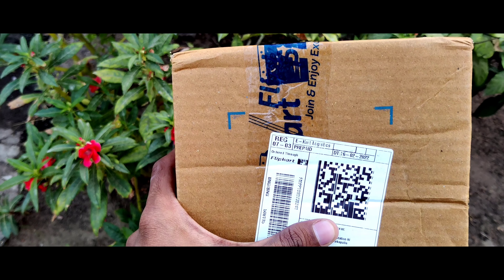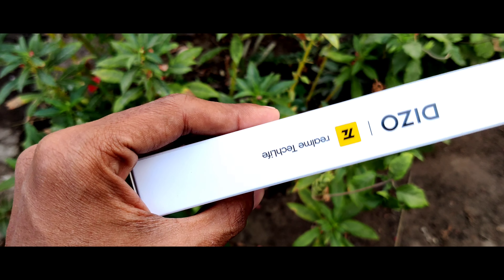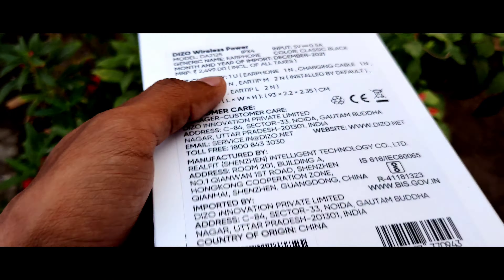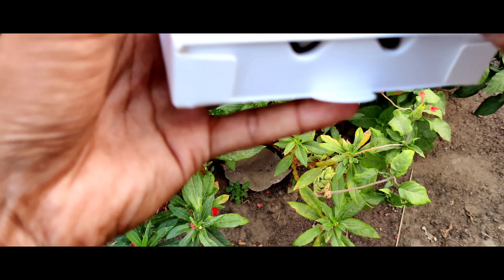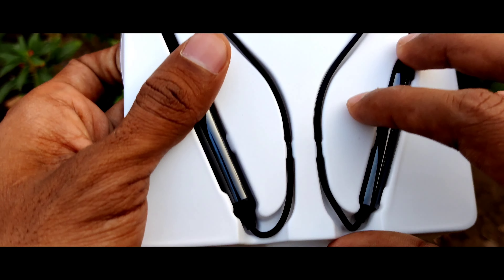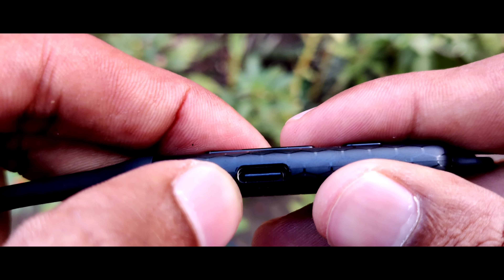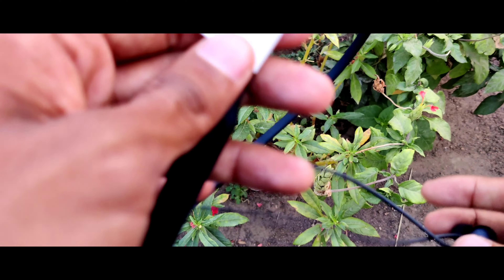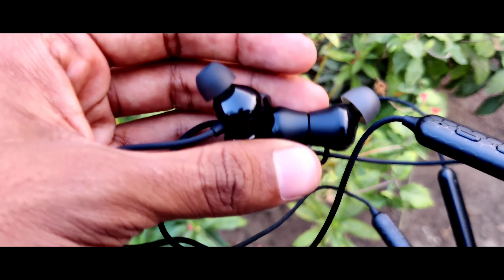DIZO WIRELESS POWR UNBOXING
Hello Everyone Welcome Back To Another unboxing video... in today's video iam going to unbox the dizo wireless power neckband and it is recently launched
TIME STAMPS
00:00 unboxing
00:57 key features of neckband
01:54 invoice and pricing
02:40 box contents
03:53 functions of neckband
05:16 Comparison between old and new
06:11 outro
Buy links from below :
Neckband link below Flipkart :-
          Features of dizo wireless Power neckband
   10 minutes charge for 2hrs playback
   11.2mm bass bost driver
   18 hrs battery life
   88ms low latency ( gaming mode )
   noise cancellation for calls
   magnetic instant connection
   IPX4 water resistant
   realme link app for modifications
   Bluetooth 5.2